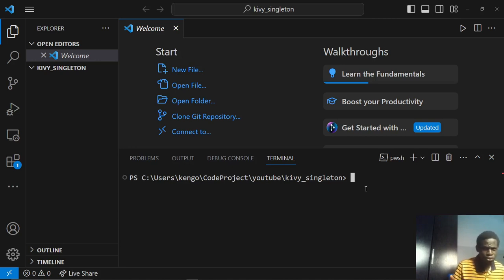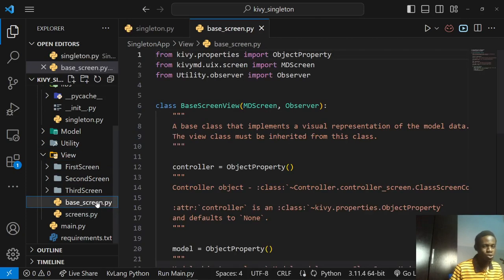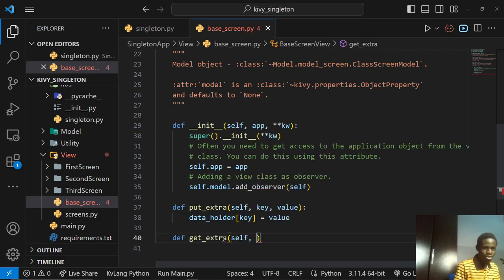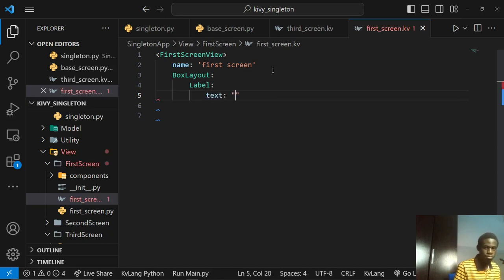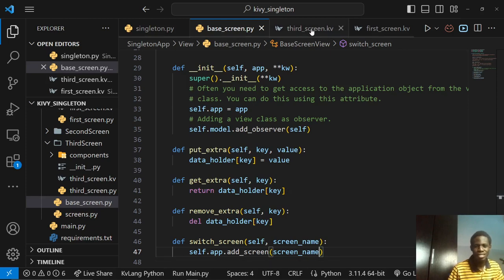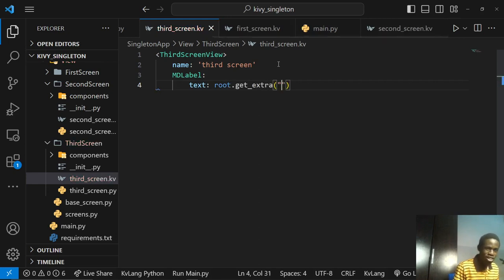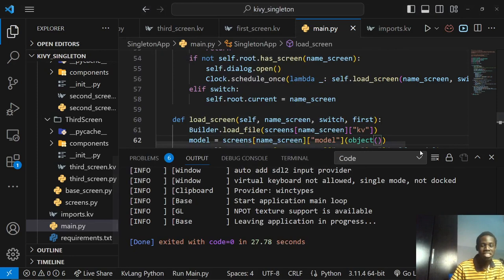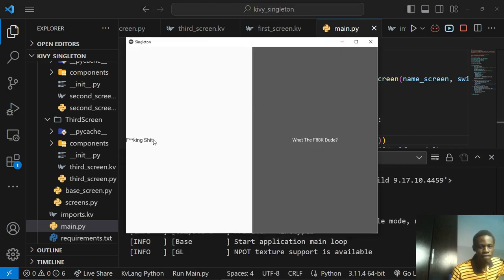The Easiest Way To Move Widget Data Around in Kivy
In this video, you will learn a jaw-dropping easy method of how to access kivy widgets data.